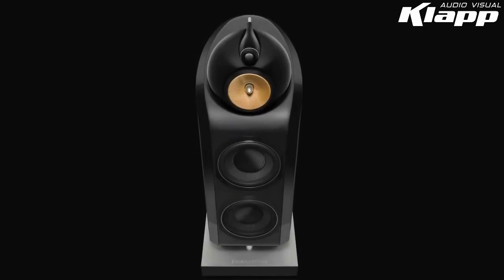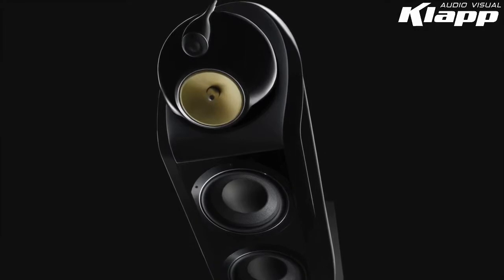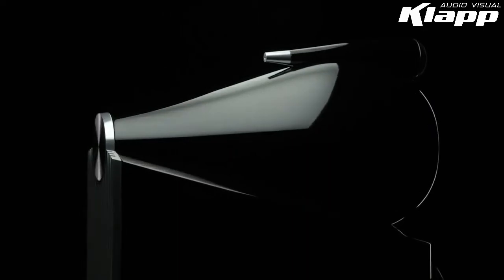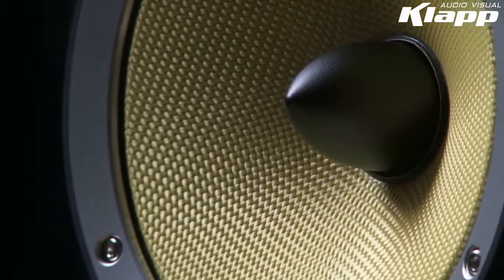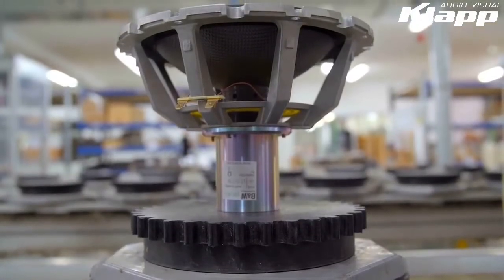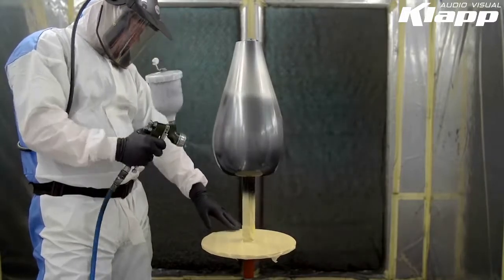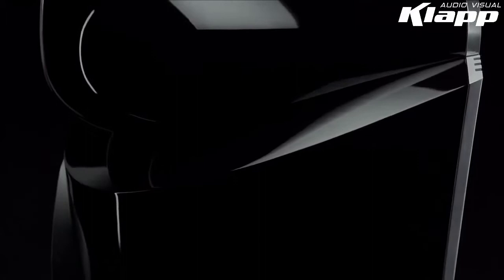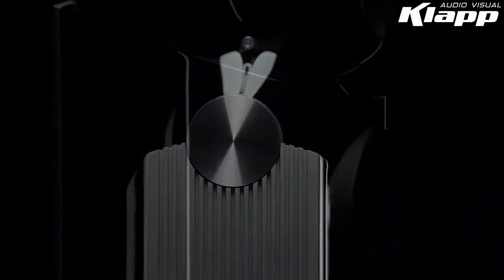Bowers & Wilkins- Design & Technology Behind the 800 Series Diamond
800 Series Diamond is the most successful Premium Loudspeaker range. In this short video, the designers & engineers from B&W talk about their passion, goals and innovations. You can also have a glimpse of their office, production floor and some machines.